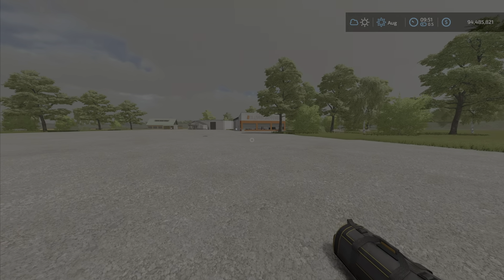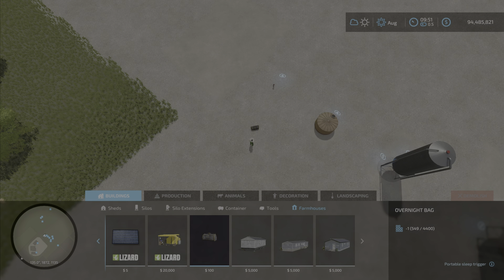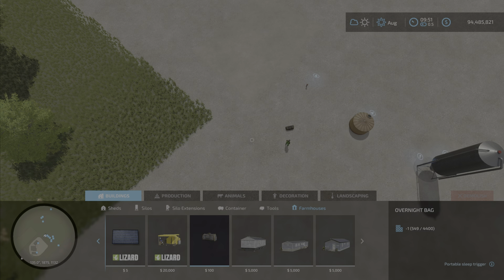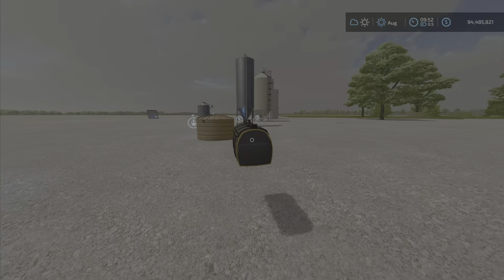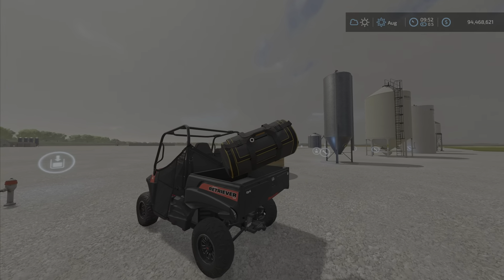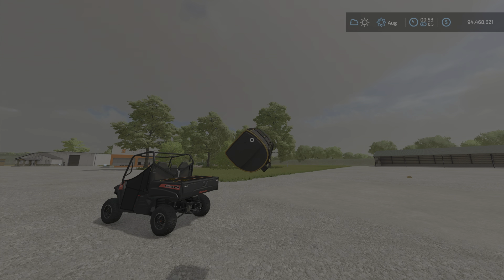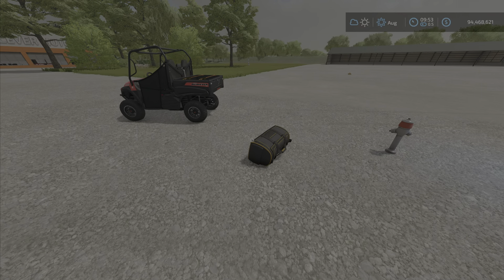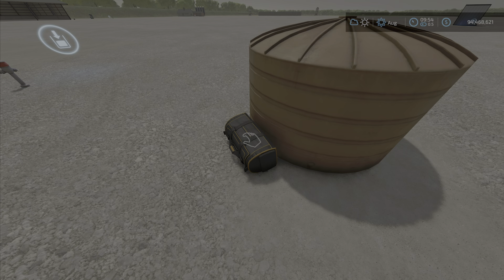FS22 Portable Sleep Trigger New mod for Mar 11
Portable Sleep Trigger
By: Schultz Modding